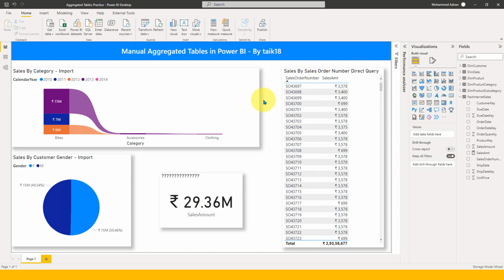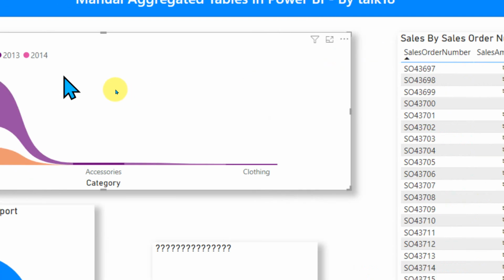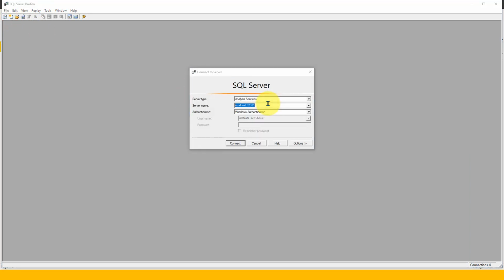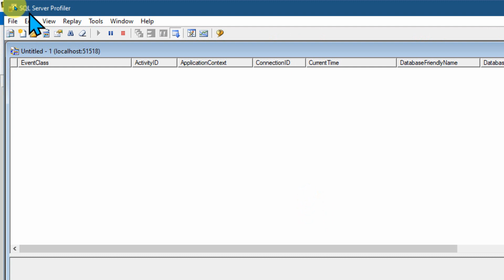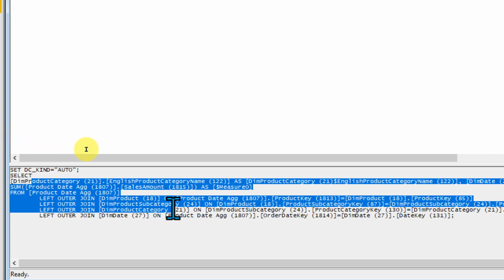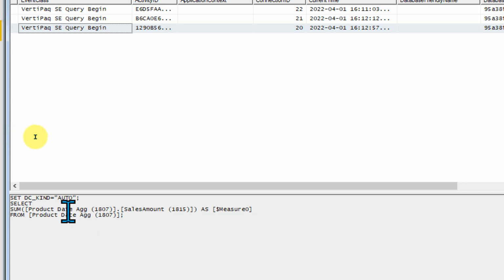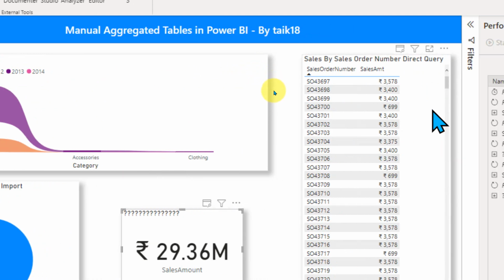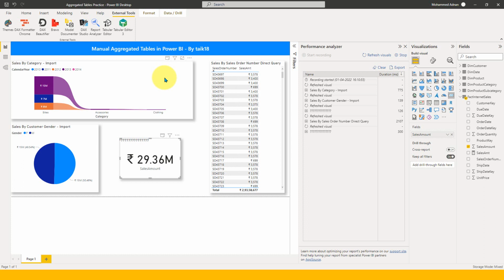Manual Aggregation in Power BI Part 3/3 by taik18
Learn how to manually aggregate data in Power BI with taik18 in this final part of the series. Watch now for expert tips on data aggregation techniques!

Manual Aggregation in Power BI Part 1 by taik18

source Microsoft

Mohammed Adnan